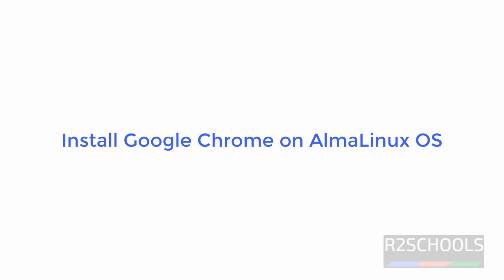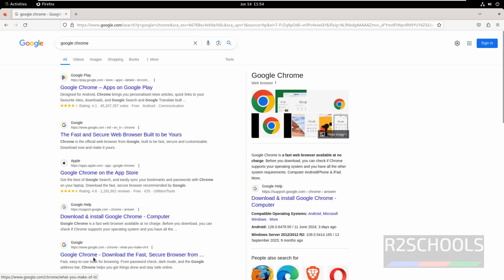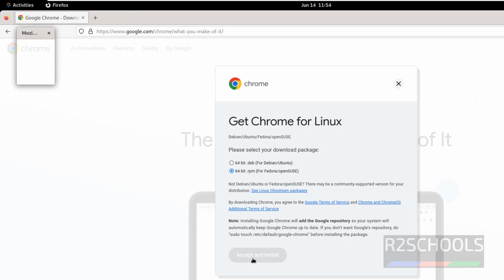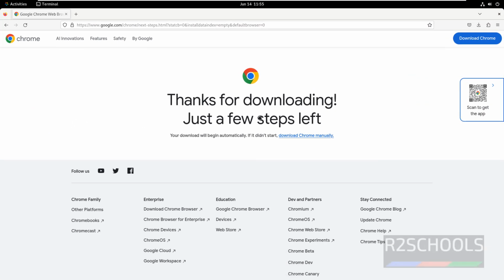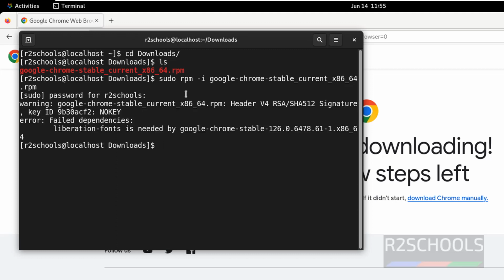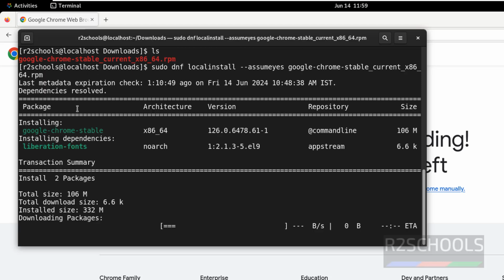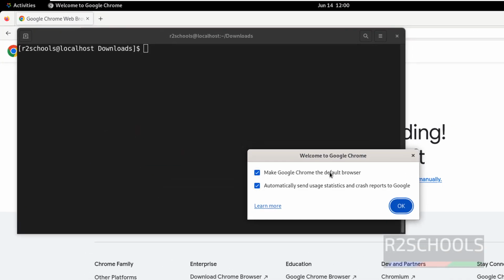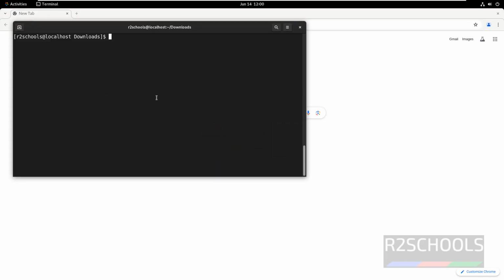How to Install Google Chrome on AlmaLinux OS 9 | Install google chrome in AlmaLinux OS | 2024 Update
In this video, we have shown How to download and Install Google Chrome on AlmaLinux OS 9/8 step by step.

How to download and Install Google Chrome on AlmaLinux OS 9,
How to download and Install Google Chrome on AlmaLinux,
Install Google Chrome on AlmaLinux OS 9,
Install Google Chrome on AlmaLinux,
How to download and Install Google Chrome in AlmaLinux OS 9,
How to download and Install Google Chrome in AlmaLinux,
Install Google Chrome in AlmaLinux OS 9,
Install Google Chrome in AlmaLinux,
Google Chrome on AlmaLinux OS,
Install Google Chrome on AlmaLinux OS,
Install Chrome on AlmaLinux OS,Google chrome in AlmaLinux OS,
How to download and Install Google Chrome on AlmaLinux OS 8,
Install Google Chrome on AlmaLinux OS 8,
How to download and Install Google Chrome in AlmaLinux OS 8,
Install Google Chrome in AlmaLinux OS 8,